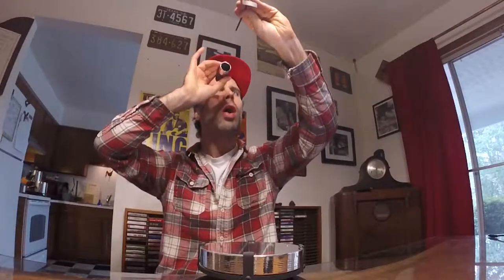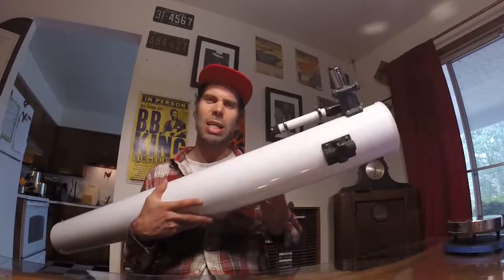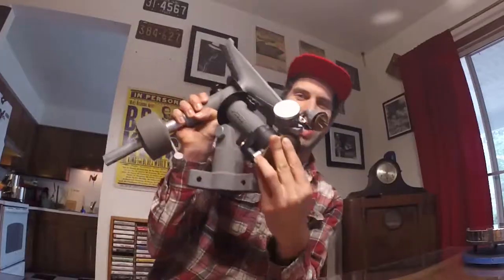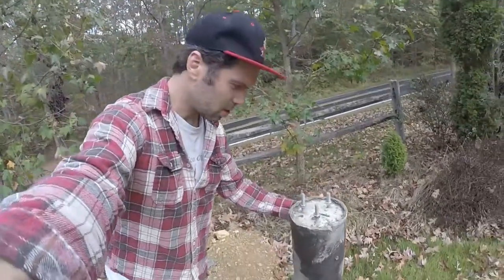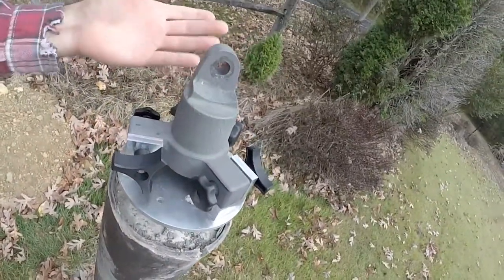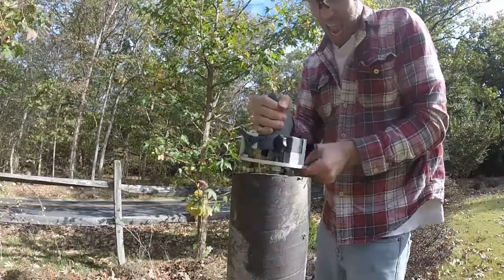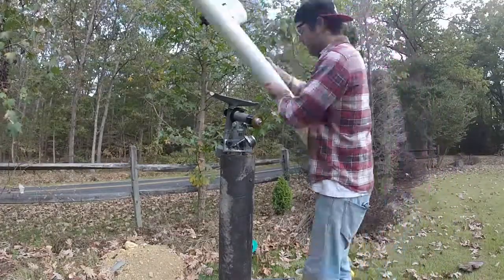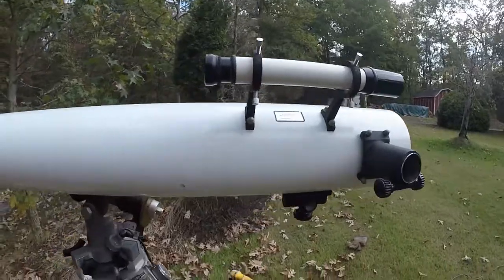Vintage Scope Build - The f/10 Reflector: Astronomy With Josh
Putting a 1970 Edmund Scientific "Palomar Jr." 4.25" f/10 reflector on a home-built pier.  Woah, check it!